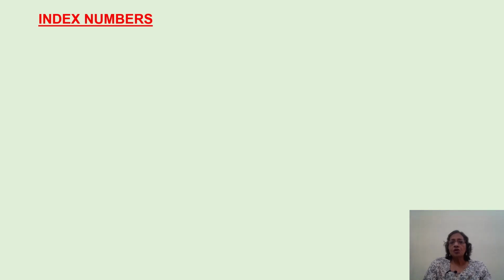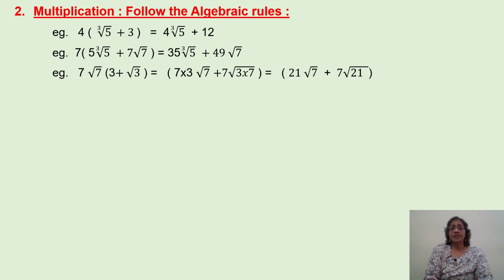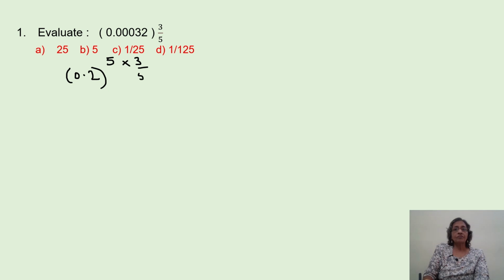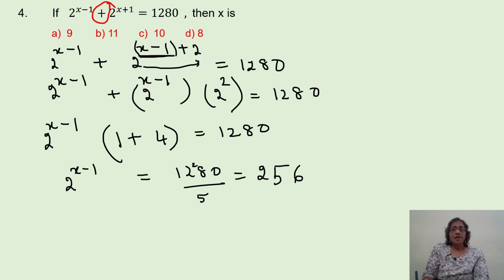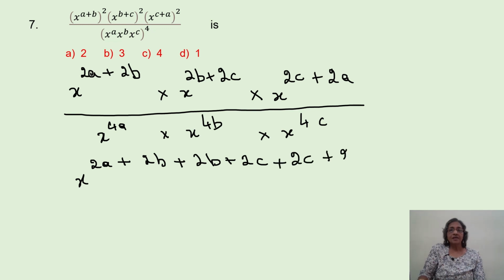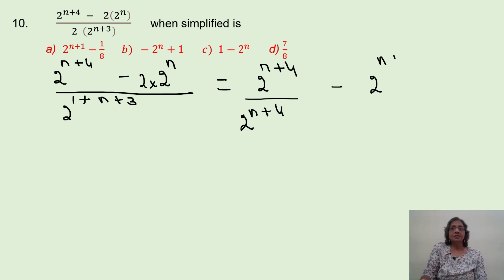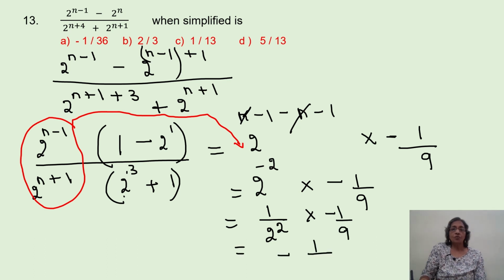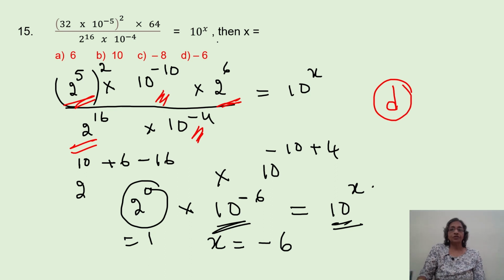Index Numbers and Surds Part - 1 by Meena Teacher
Hello all.
This video is all about the Laws and properties of Indices and Surds.

Simple Problems based on the Laws and properties are explained and solved.

This video is useful for class 8, 9 and 10 and all competitive exams.